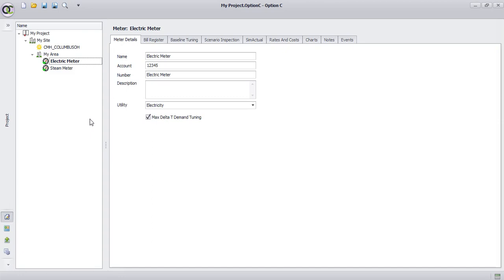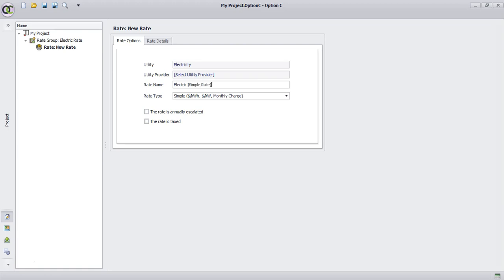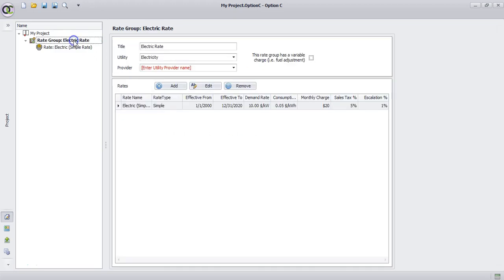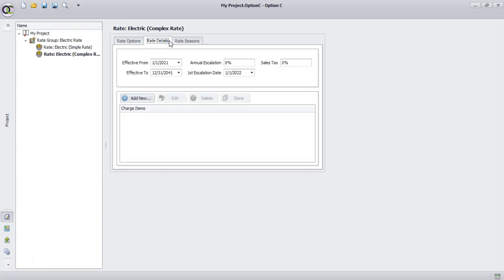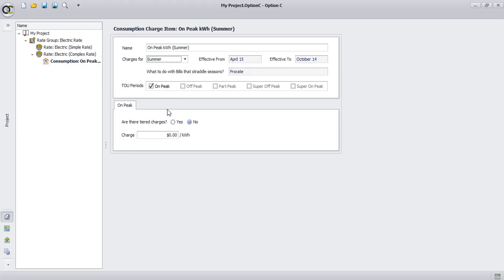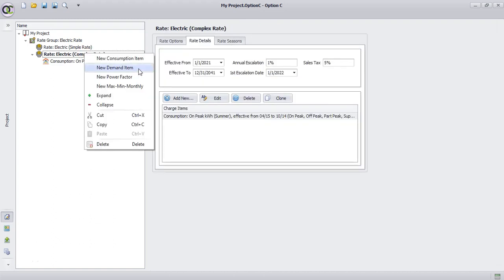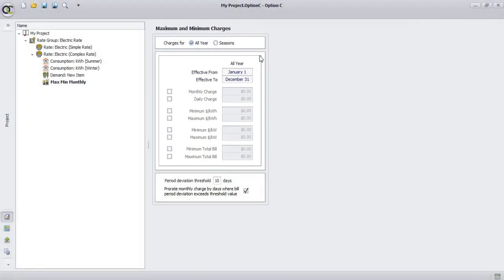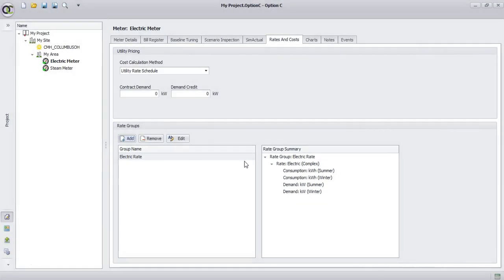Option C Tutorial 6b: Modelling Rates